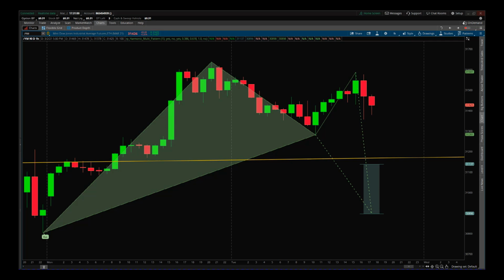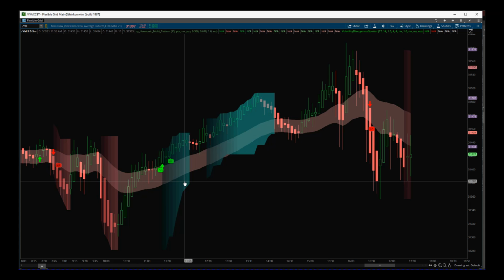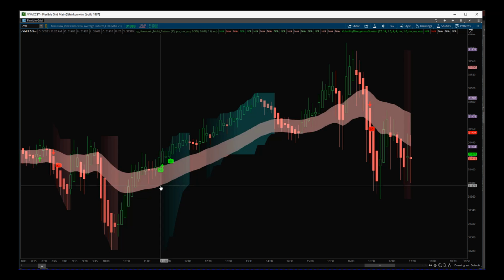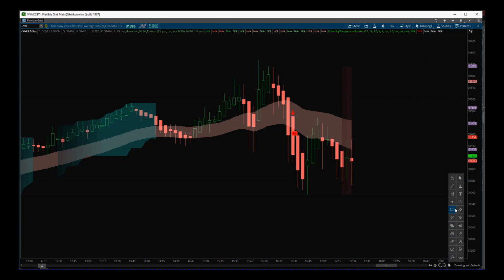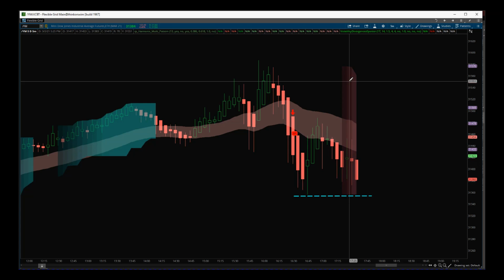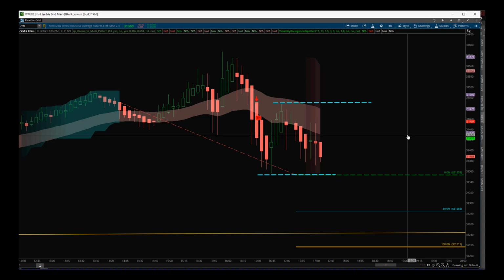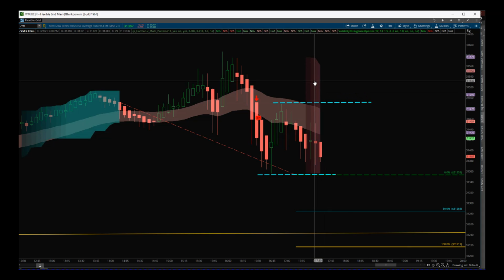Day Trading 👉Dow Jones Futures with the Ultimate Set of Trading Tools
Discover the systematic procedure for executing a trade on YM Futures using the ThinkorSwim (TOS) Platform. Start by leveraging the potential of Harmonic Patterns on the 1Hr Time Frame for comprehensive analysis. Proceed smoothly to the 5-minute time frame to confidently establish an xBratAlgo Short Signal with utmost precision and unwavering confidence.

The Ultimate Day Trading Toolbox of Trading Indicators is not just available for ThinkorSwim, See if your platform has it